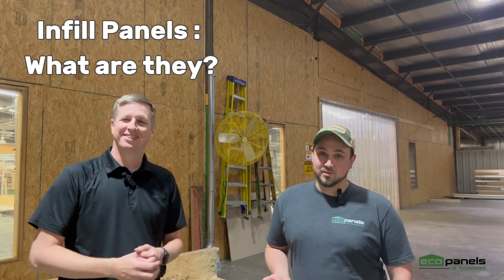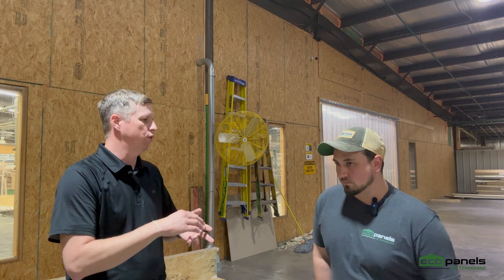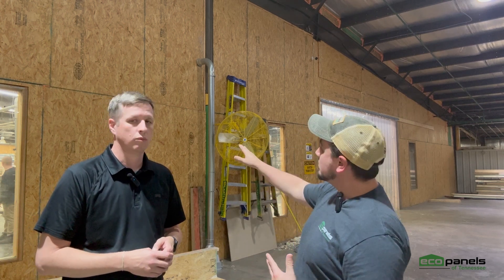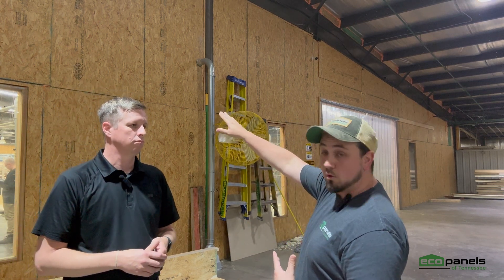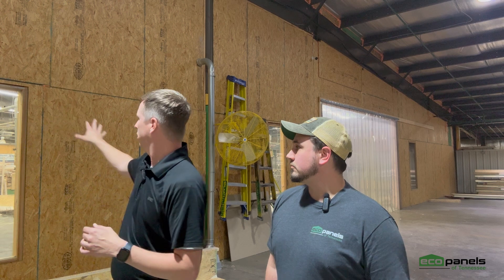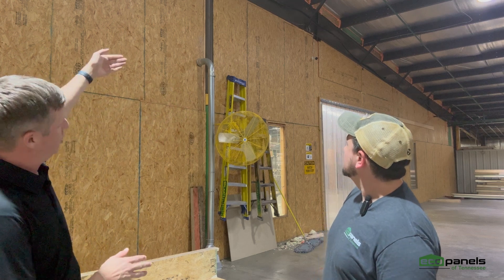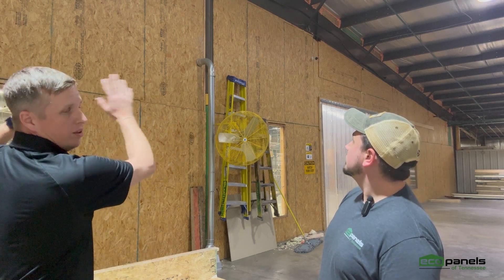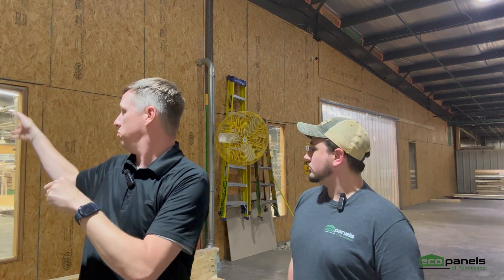Infill Panels: What are they? | Eco-Panels of Tennessee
In this video, Josh and Sean from Eco-Panels of Tennessee take you through the advantages and practical uses of infill panels 🏗️. These Structural Insulated Panels (SIP) are specifically designed to help businesses efficiently divide larger manufacturing or warehouse spaces 🏭. Whether you need to create smaller sections within a large structure or separate conditioned and unconditioned spaces for better temperature control, these panels provide the perfect solution.

One of the standout features of Eco-Panels’ infill panels is their ease and speed of assembly ⚡, which drastically reduces installation time and effort. The panels also boast top-tier insulation performance ❄️🔥, ensuring energy efficiency whether you’re managing a climate-controlled area or simply dividing up unconditioned space. For companies looking to improve their workspace layout with minimal downtime, these panels are the ideal choice.

If you’re considering upgrading your warehouse or manufacturing facility, or need a fast and effective way to optimize your space, watch this video to see why infill panels from Eco-Panels of Tennessee could be the perfect fit for your project.

Learn more about the features and benefits of our infill panels and how they can streamline your next construction project!